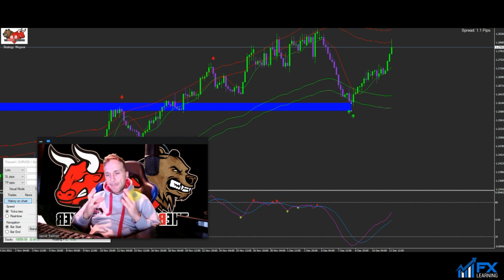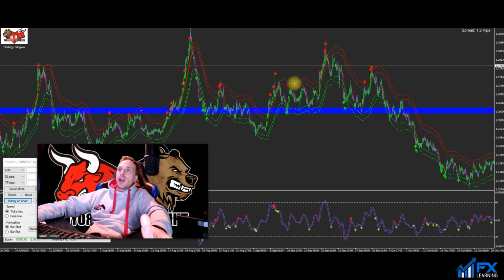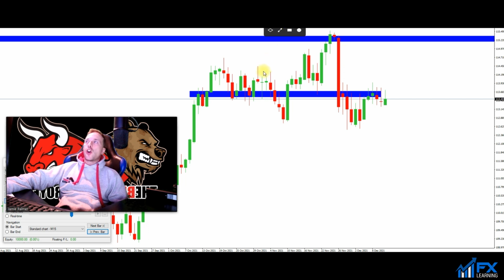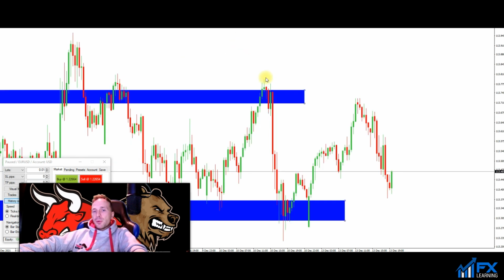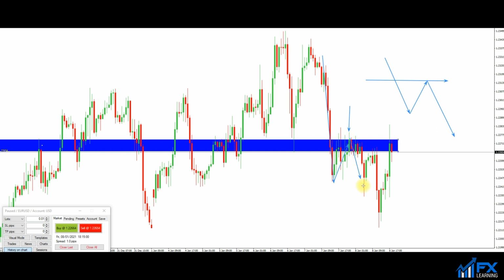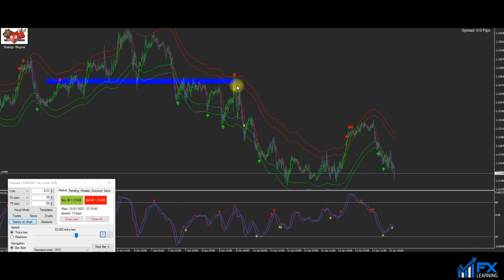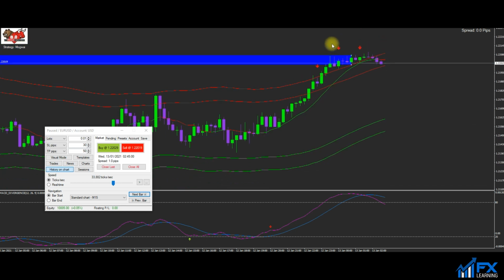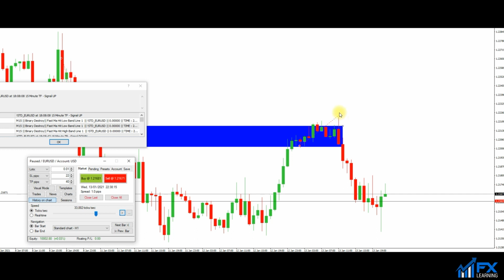How To Pick The Winning Setups With The Binary Destroyer 8.0! (Liquidity Trading)